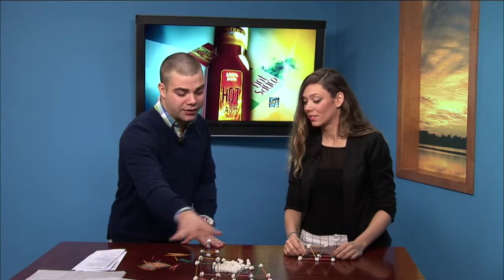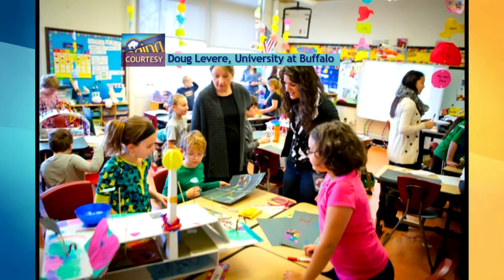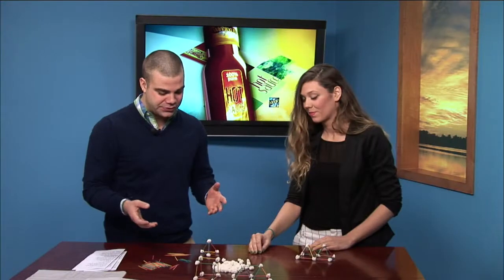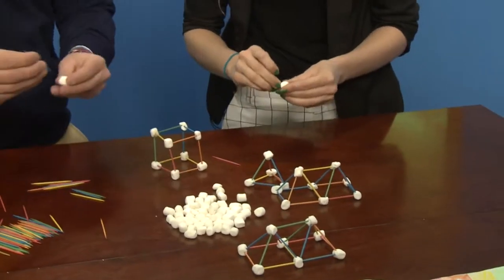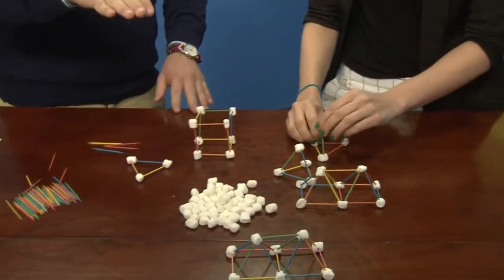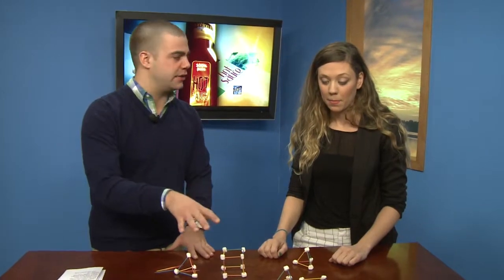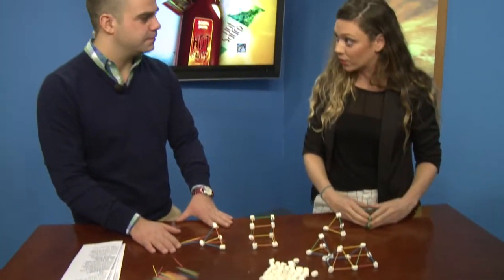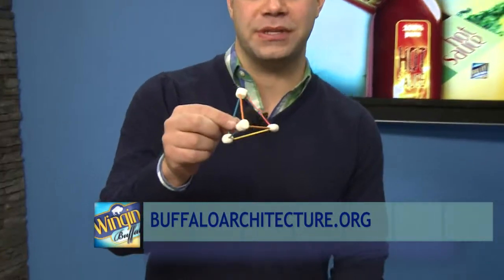Technology and Architecture